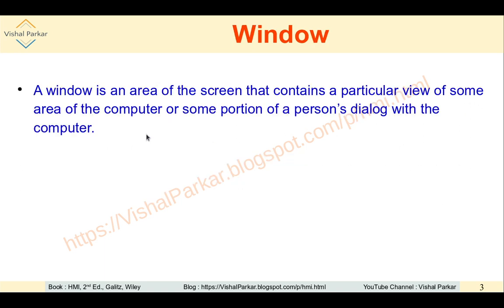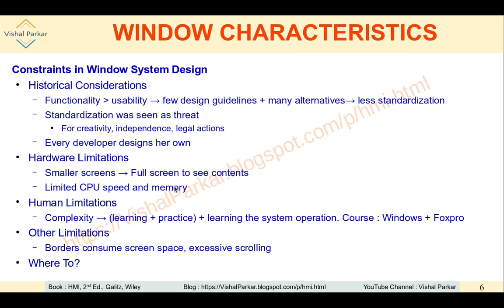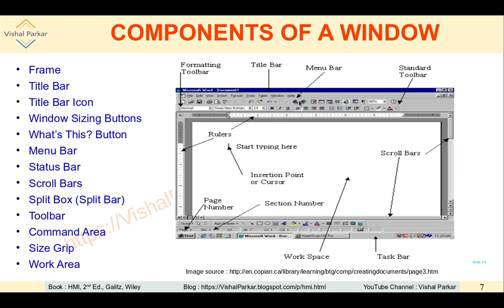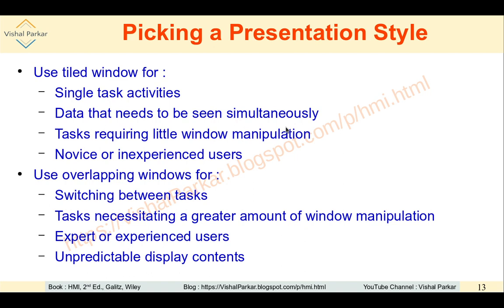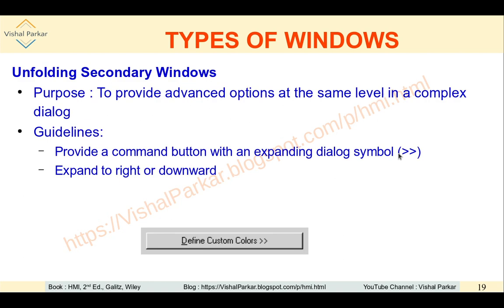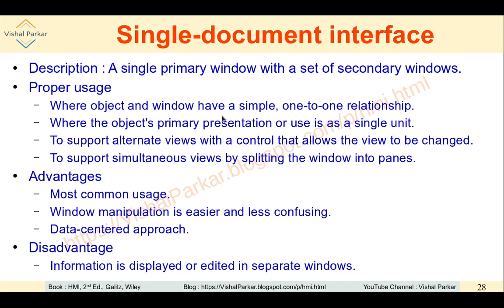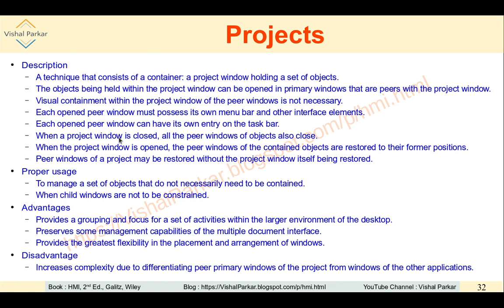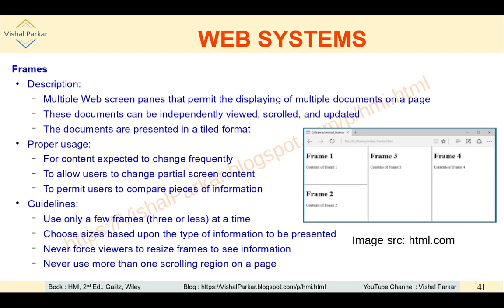What are Windows in GUI ? Design Guidelines, Types, Styles, Windows for Web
Human Machine / Computer Interaction ( HMI / HCI )